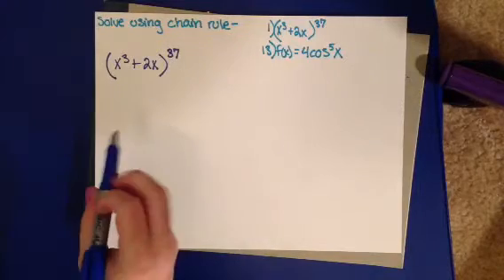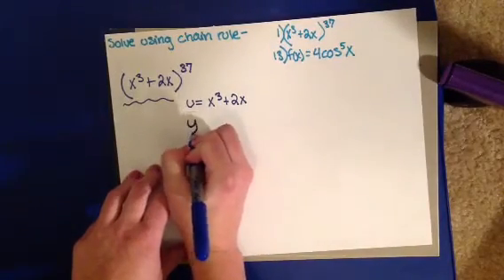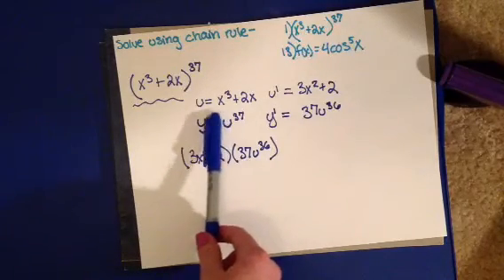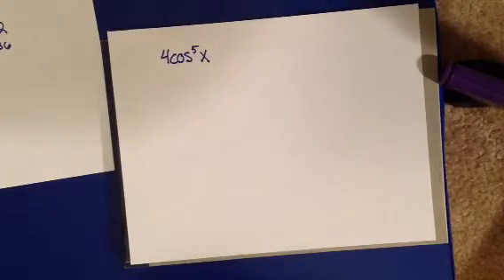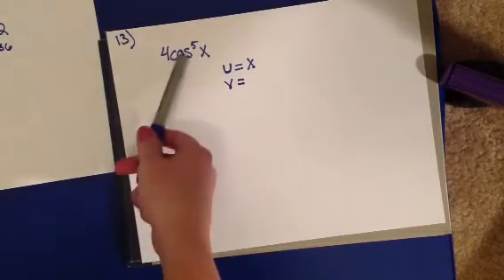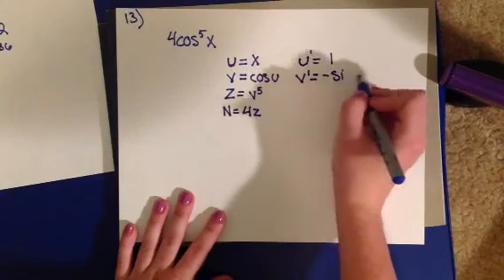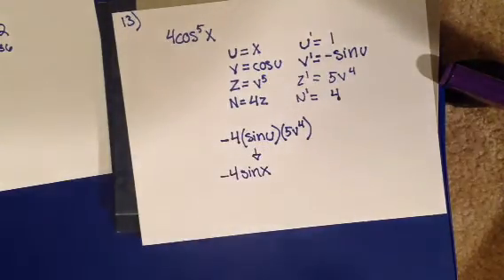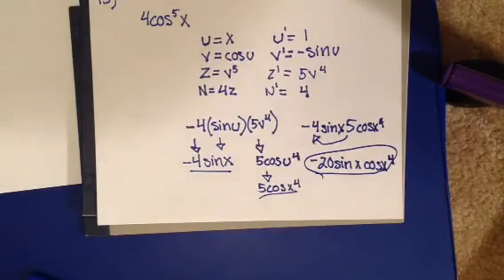Chain rule calculus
How to do the basics of the chain rule. This was for my College Calculus I course.

NOTE: Before watching, you should be familiar with how to find derivatives using the power rule, and know how to find derivatives of trig functions.

The chain rule is just putting simple derivatives together! To make big, scary problems much easier.